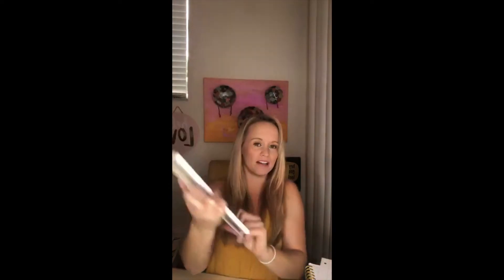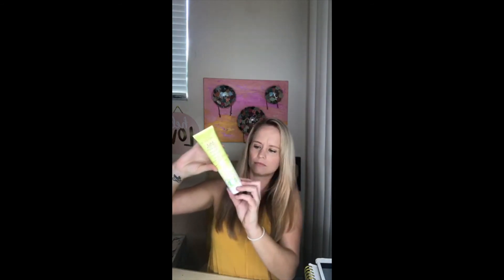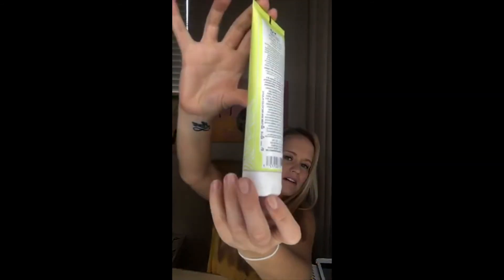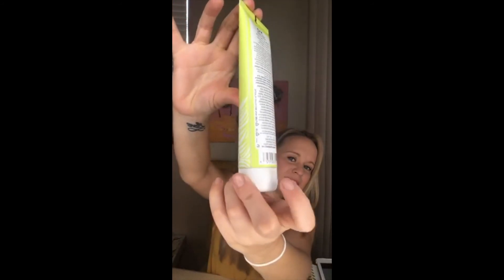5 Symbols on Products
Hi, I will explain to you what 5 of the common symbols on your beauty products mean.  You can read up on more of the symbols and their meanings